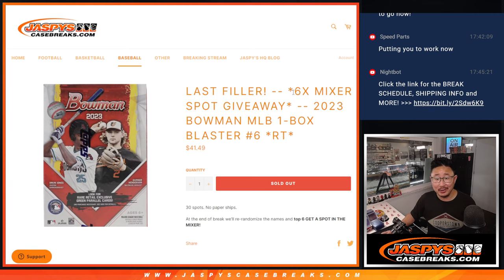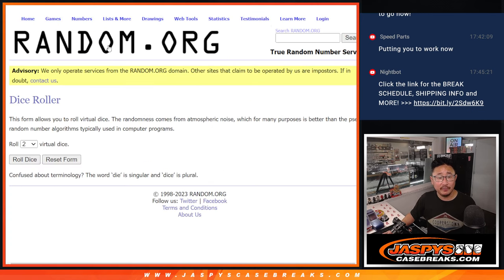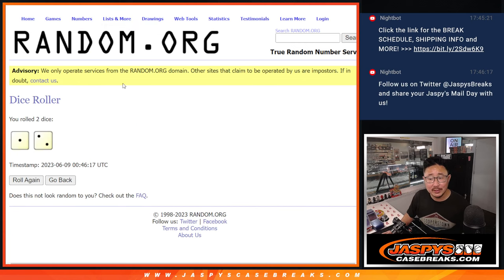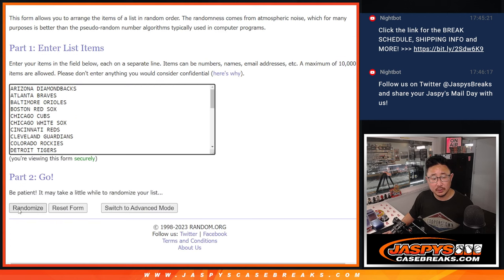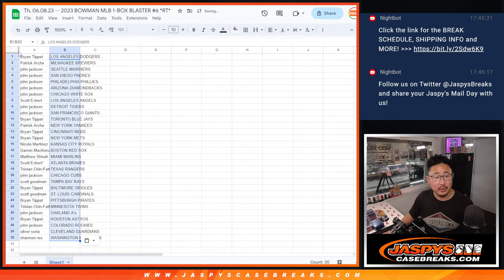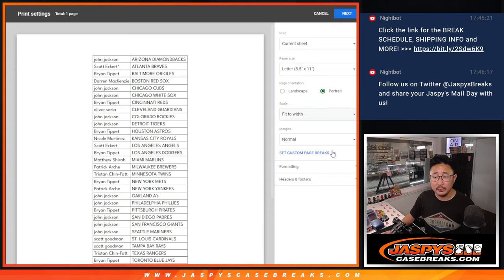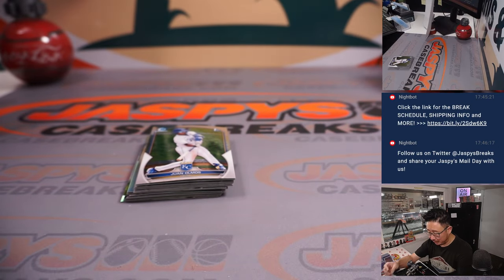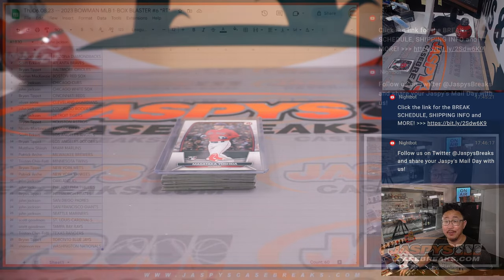Th, 06.08.23 -- 2023 BOWMAN MLB 1-BOX BLASTER #6 *RT*